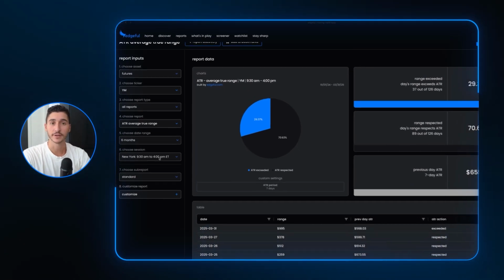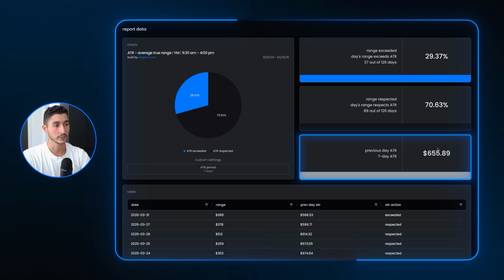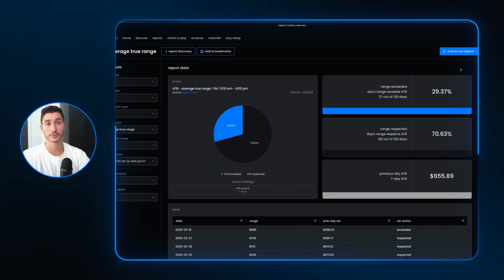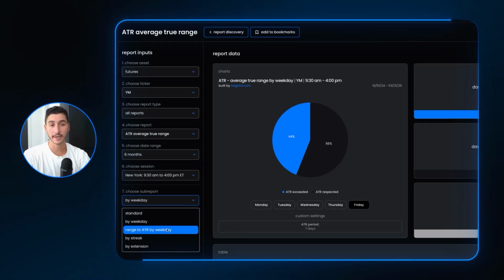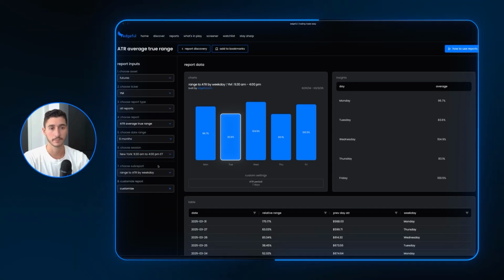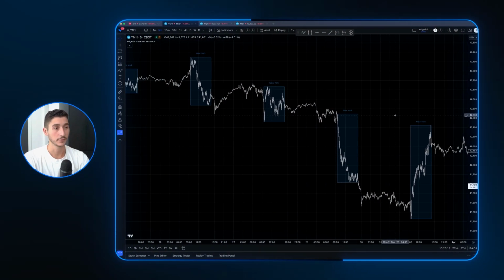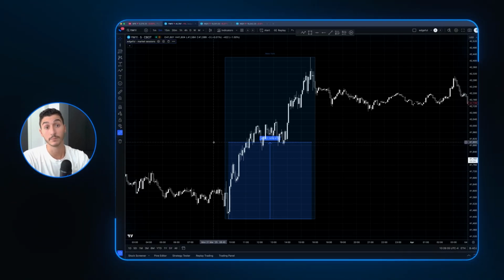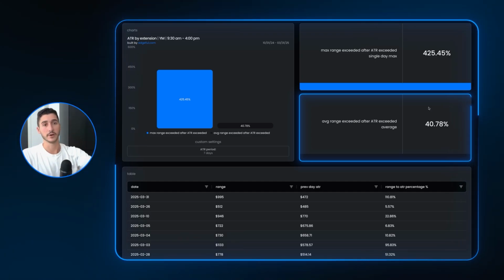You'll Never Set Profitable Targets Without This | Average True Range | Day Trading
what does this measure?

ATR respected:

if ATR is $10, ES moves $6 (anything less than $10). this happens about 64% of the time in the selected timeframe.

ATR exceeded:

if ATR is $10, ES moves $12 (anything more than $10). this happens about 36% of the time in the selected timeframe.

understanding ATR: the average amount price will move in one day.

if ES has an ATR of $10, it will move around $10 from the high to the low of the day.

if ES's range generally stays within its ATR, don't hope for your trade to continue beyond the ATR, it happens but it's unlikely.

think about calories. if you generally eat 2,000 calories in a day and you've eaten 1,950 by night time, it's unlikely you'll go to 3,000 calories today. some days you'll go over 2,000, cheat days, birthdays, etc. but most of the time, you'll stick around 2,000. same with ES's movements.